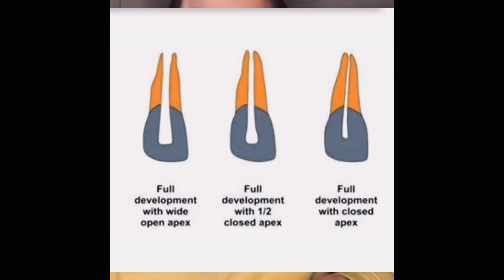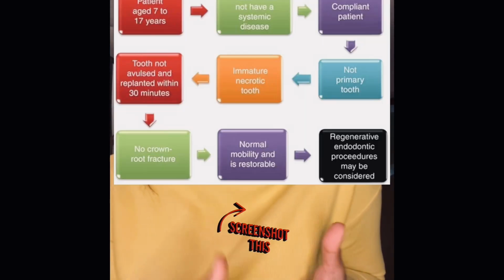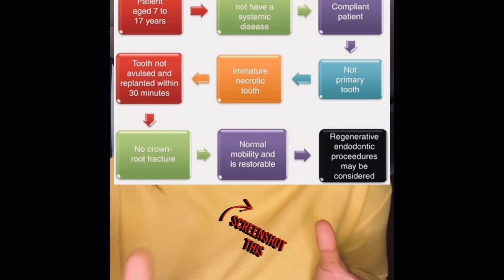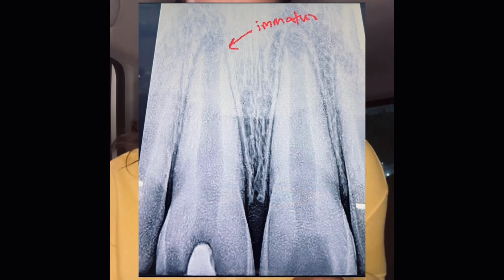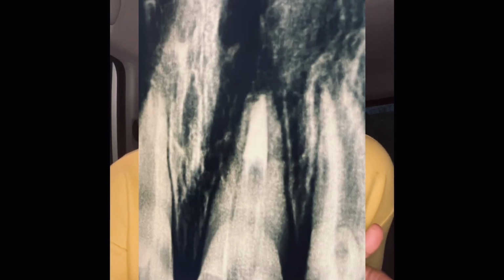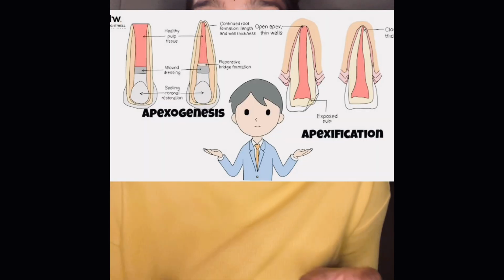Management of tooth with open apex- apexogenesis vs apexification a clinical insight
Case selection and management of open apex